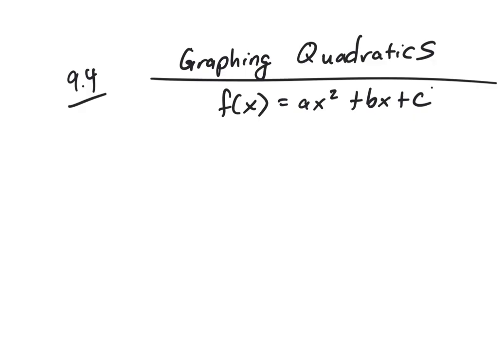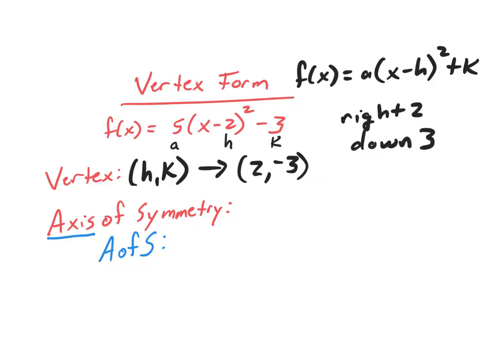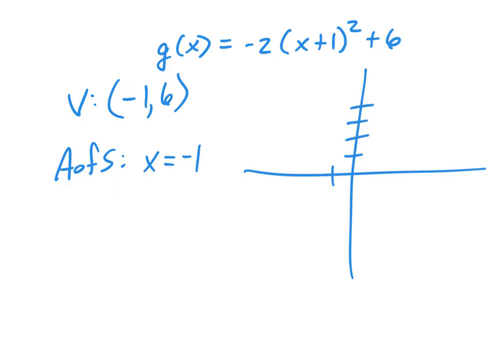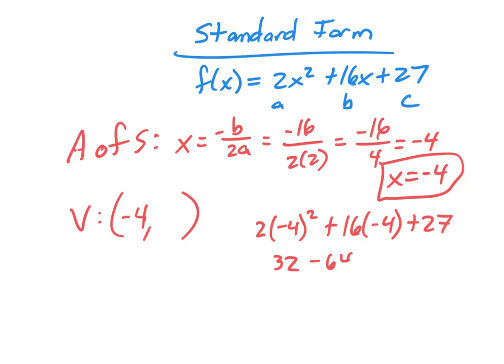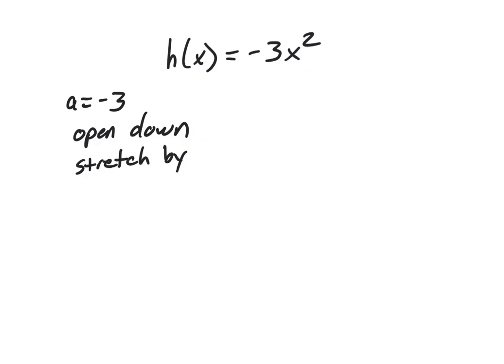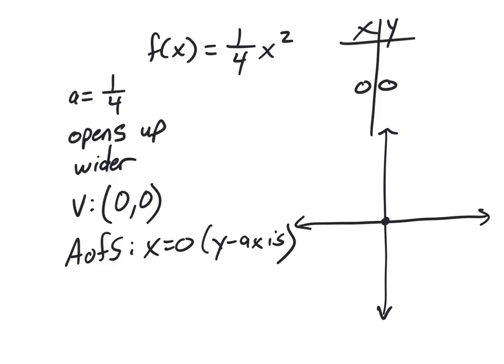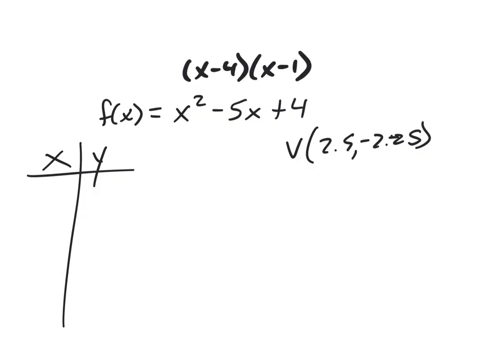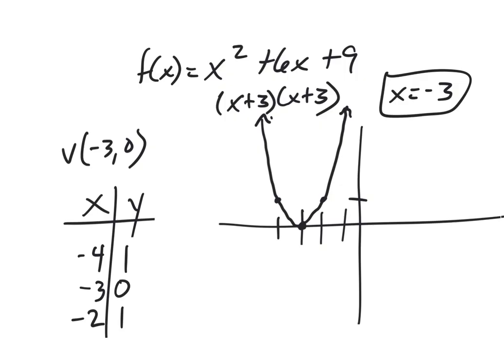IA 9.4 (25)